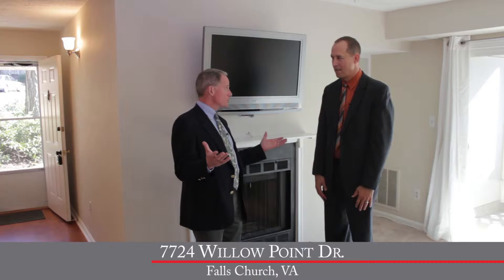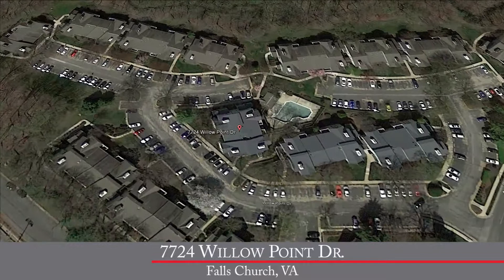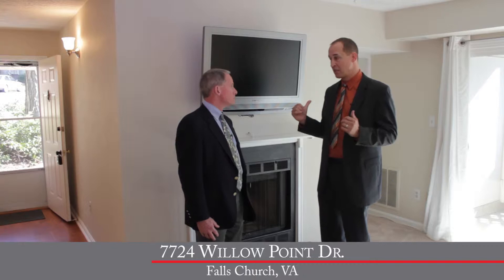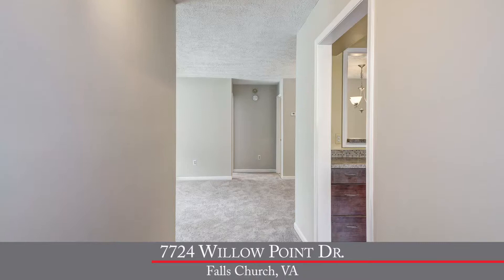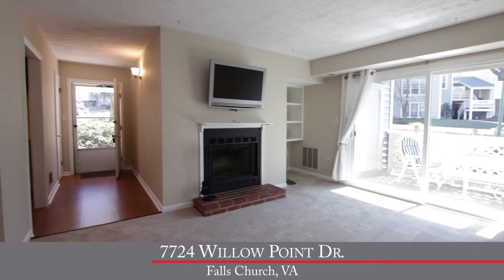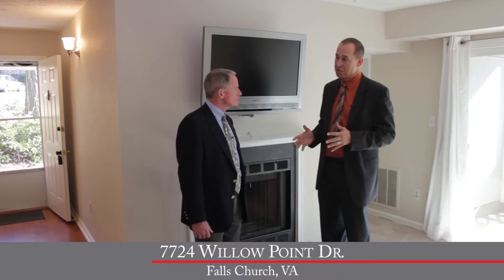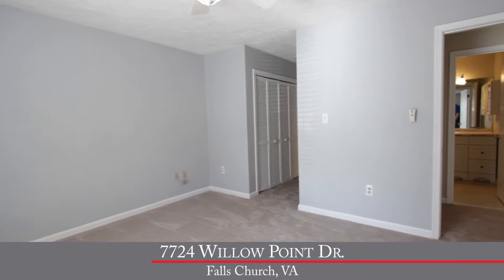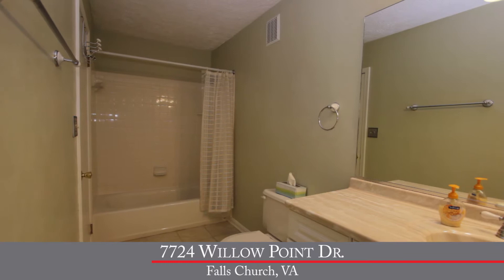7724 Willow Point UB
Welcome to Willow Point in Falls Church, VA!  This terrific community is located just off Rt 50 with easy access to the shops and restaurants in Falls Church along with being just moments away from the Capital Beltway.  This 1BD/1BA condo with 818 sq ft offers new paint, new carpet, renovated kitchen with stainless steel appliances, living room with fireplace, master bedroom with ceiling fan and walk-in closet, large bathroom and rear patio for entertaining!  Call Byron Hudtloff today!